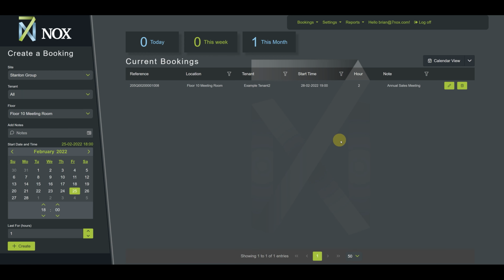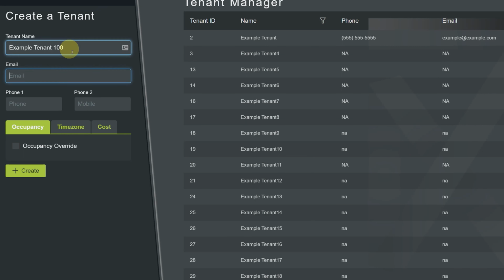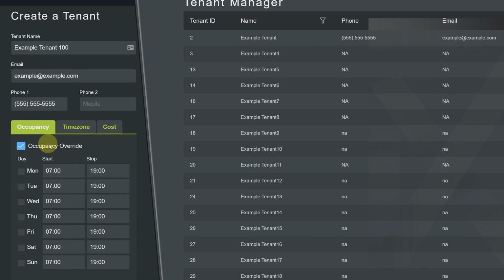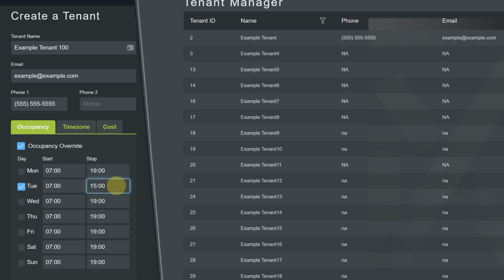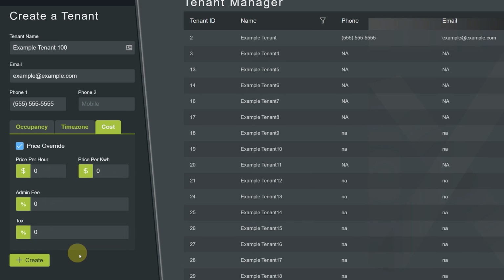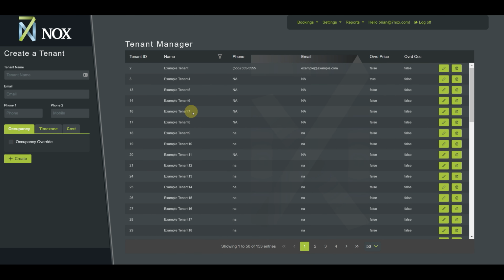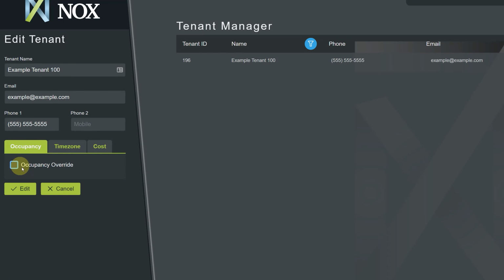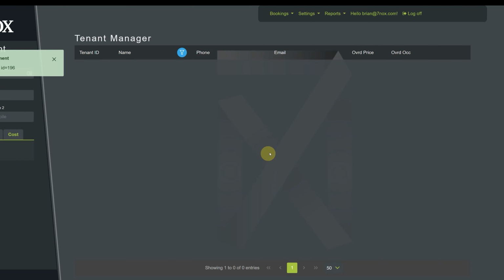Tenant Manager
How to create, edit and delete a tenant in the 7NOX Tenant Manager.